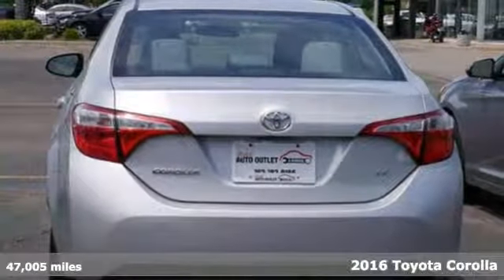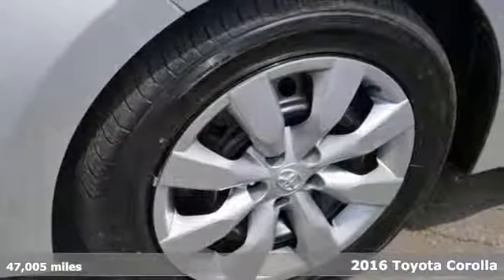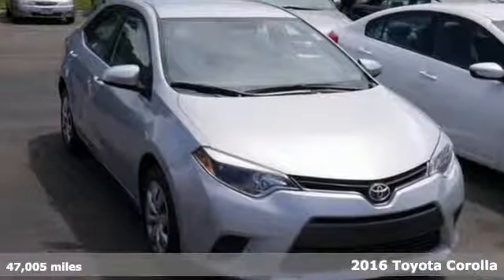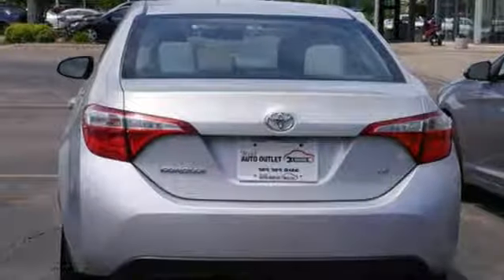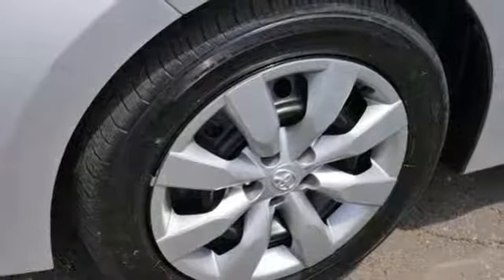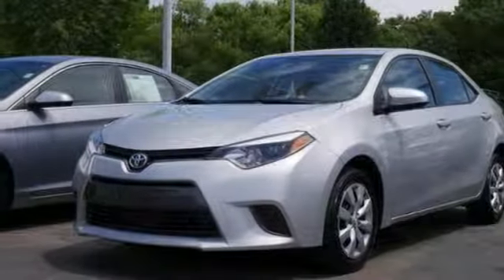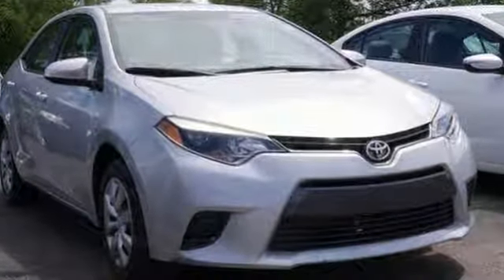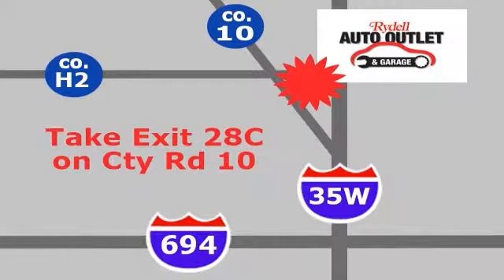2016 Toyota Corolla Minneapolis MN St-Paul, MN C82948M - SOLD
Year: 2016
Make: Toyota
Model: Corolla
Trim: 4dr Sdn CVT LE
Engine: 1.8 L 4 Cyl. Cyl.
Transmission: Continuously Variable Trans
Color: Classic Silver Metallic
Interior: Ash
Mileage: 47005
Stock #: C82948M
VIN: 2T1BURHE8GC527611

Address:
2375 County Road 10